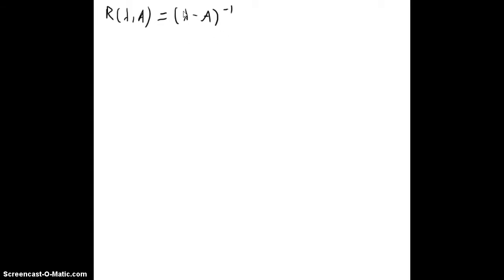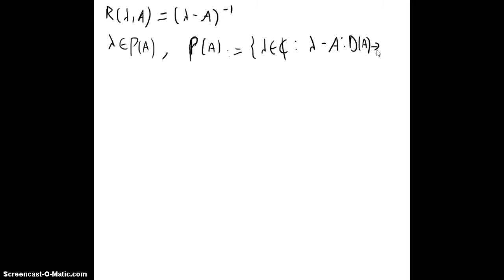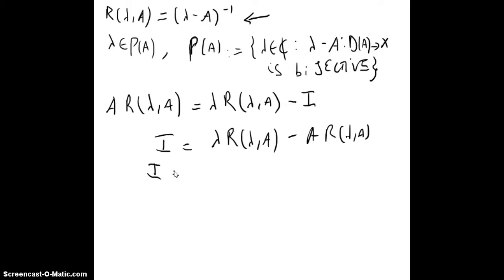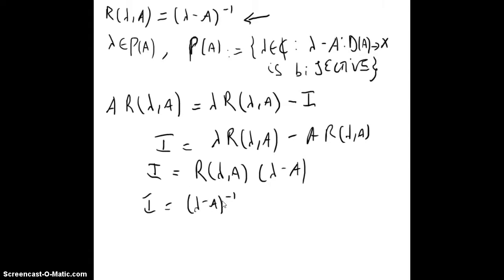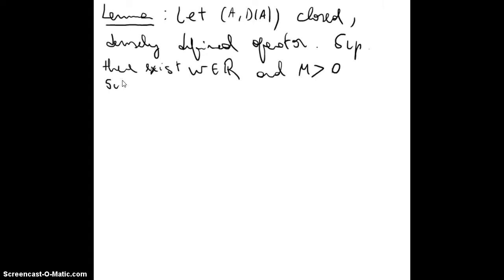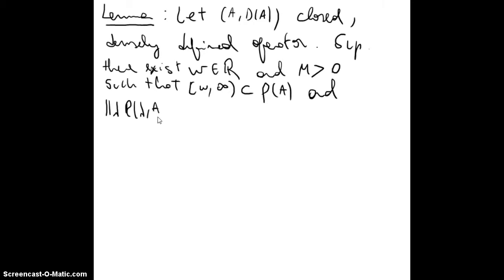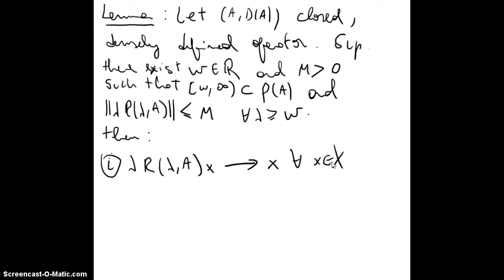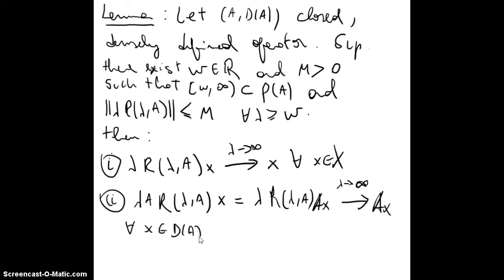11 Semigroups of linear operators - Hille yosida theorem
11 Semigroups of linear operators -  Hille yosida theorem contraction case